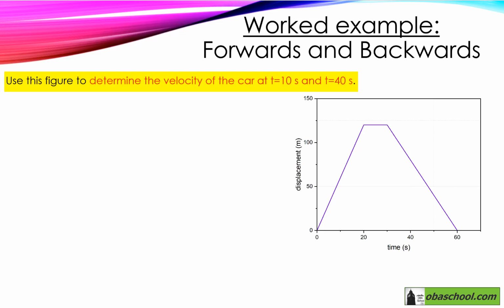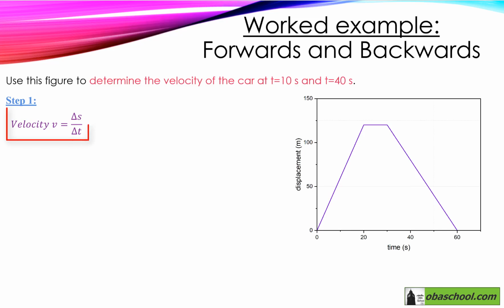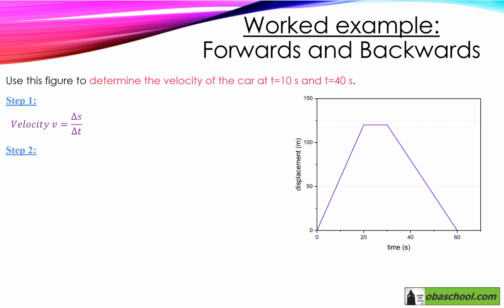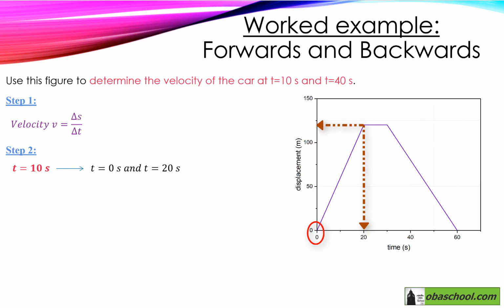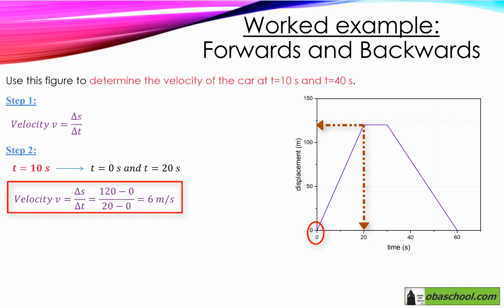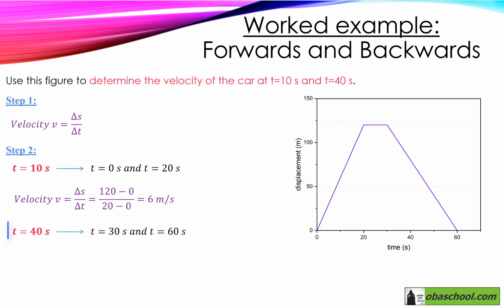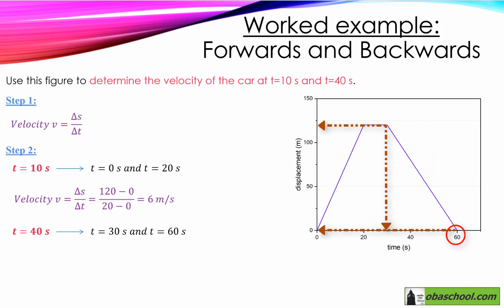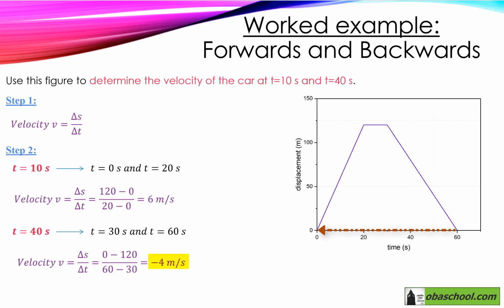Displacement and Velocity Ex 04 (displacement-time graphs) - A level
AS.PHY.03.2 Displacement and Velocity Ex 04 (displacement-time graphs) - AS level.
AS.PHY.03.2 Displacement and Velocity Ex 04 (displacement-time graphs) - AS level (OASP0302).